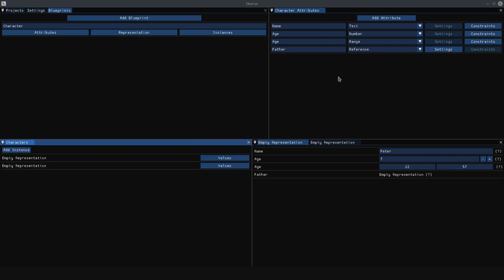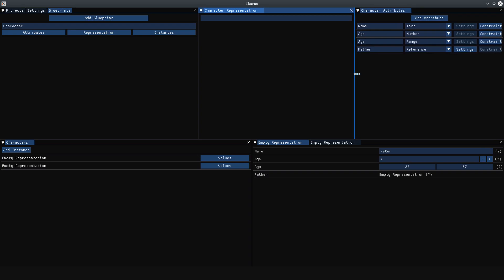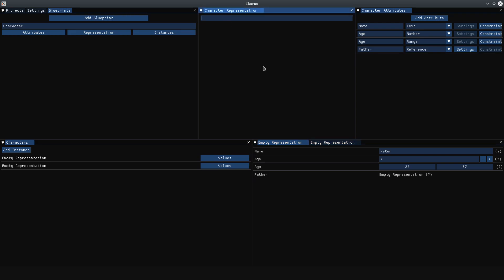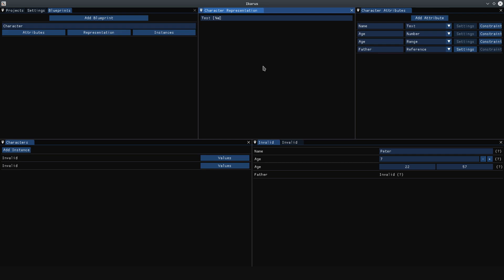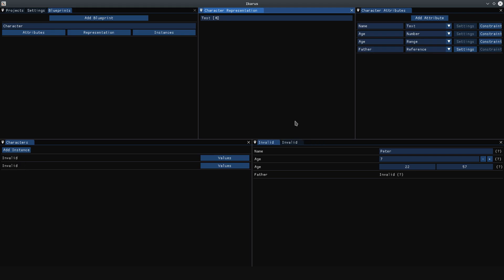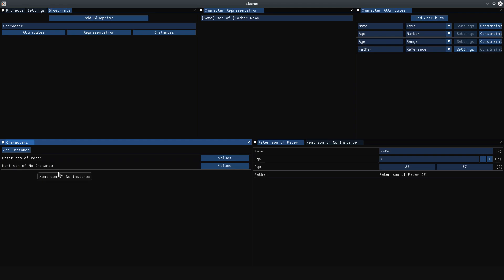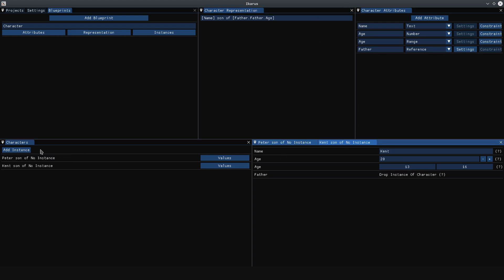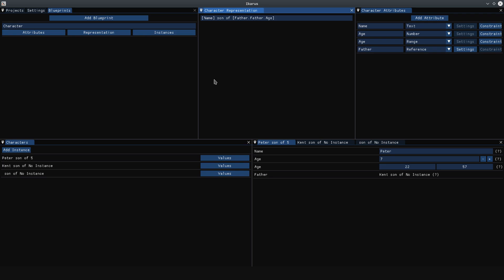Ikarus v1.2-beta Representation tutorial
A short tutorial demonstrating how to use the new representation feature in Ikarus.

Ikarus is a software to aid you in building your own world or keeping track of data that you care about, be it pen&paper campaigns, or a phone book.